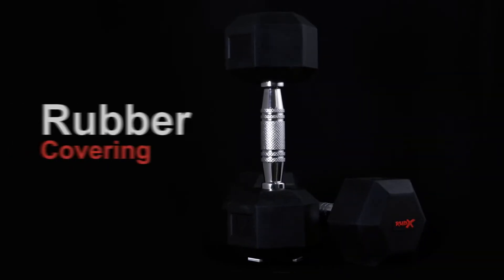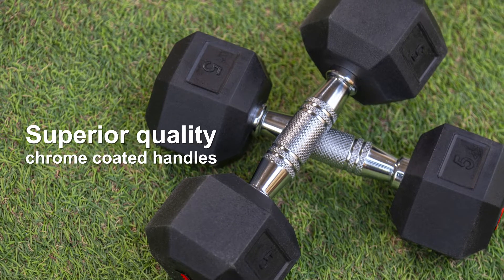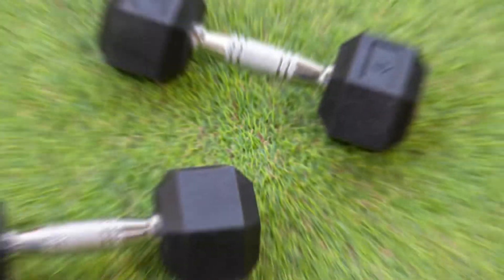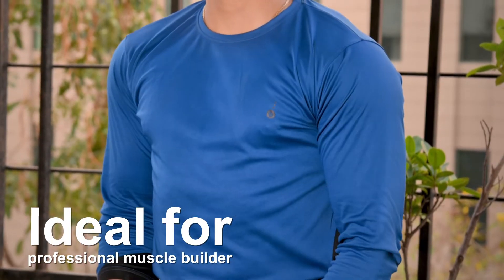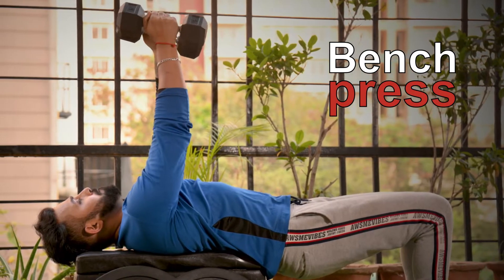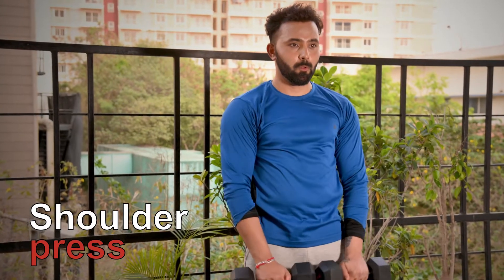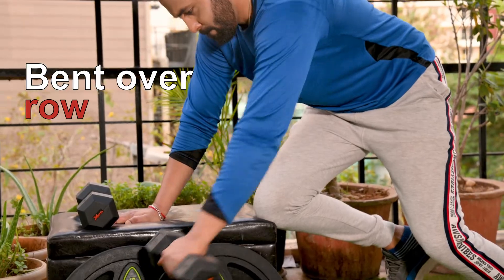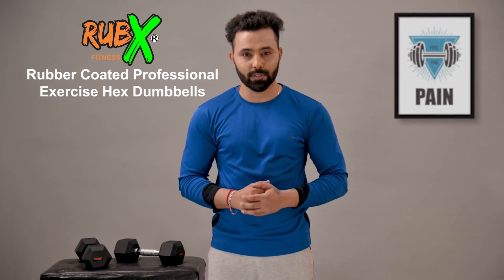RUBX Rubber Coated Exercise Hex Dumbbells | Product Explainer Videos | Video Production Services